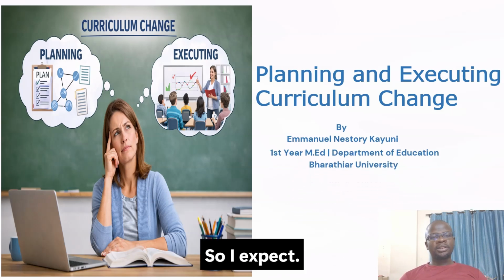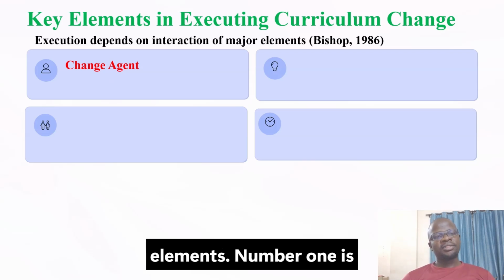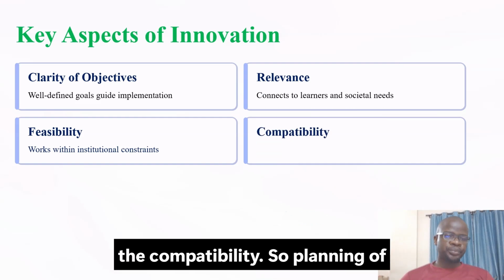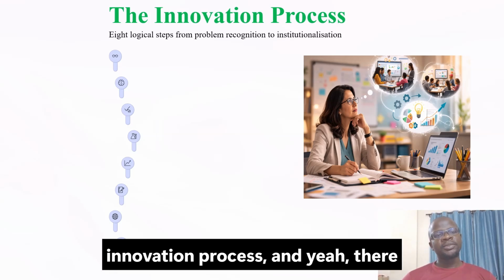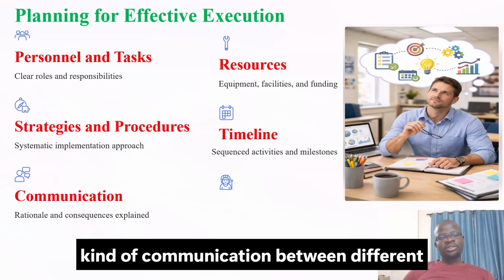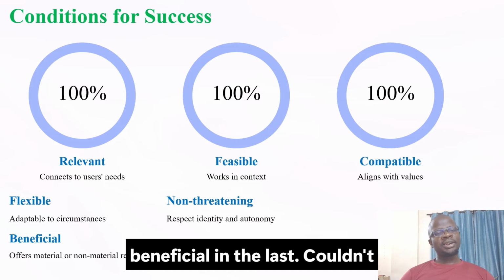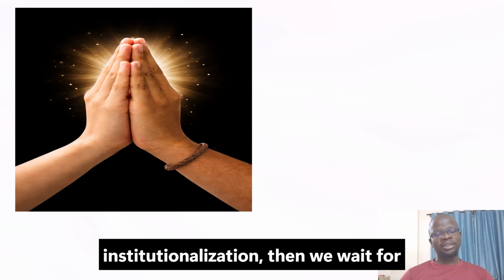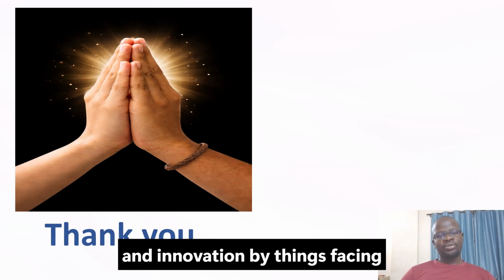EXECUTING CURRICULUM CHANGE AND INNOVATION